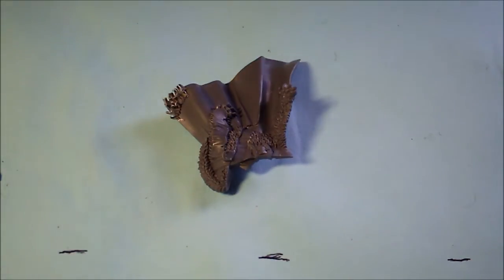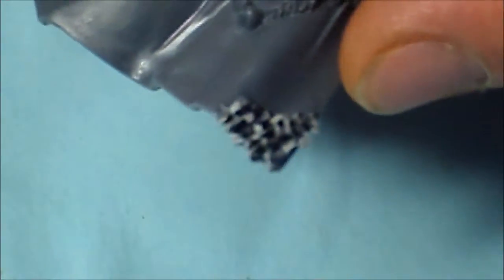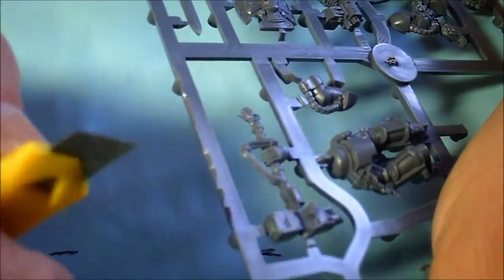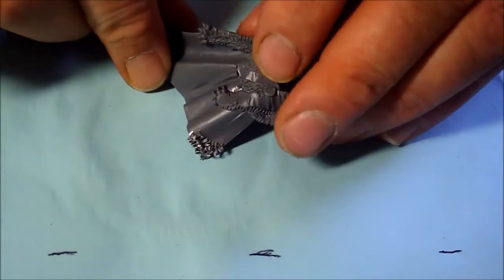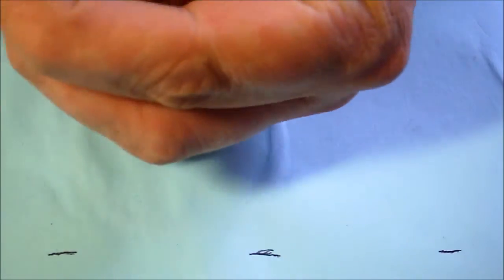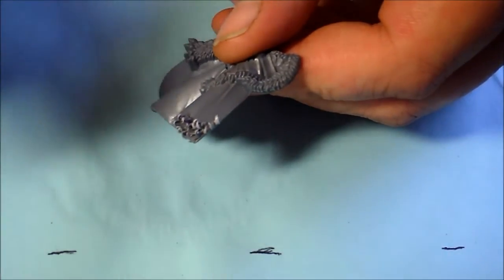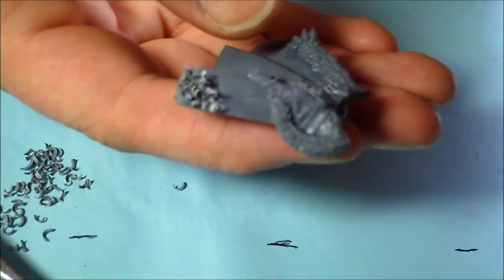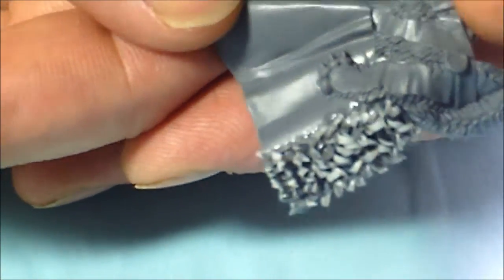Space Wolves Cloak Conversion part 1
Hello everyone here's a quick tutorial on how to make your space wolves cloaks or any army for that fact look that bit more better than what you get in the box please enjoy the tools and materials needed are 1 hobby knife 2 tweezers 3 plastic cement and the mini in question.please find below the link to this channel